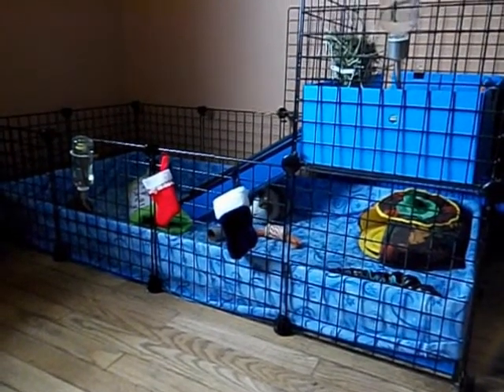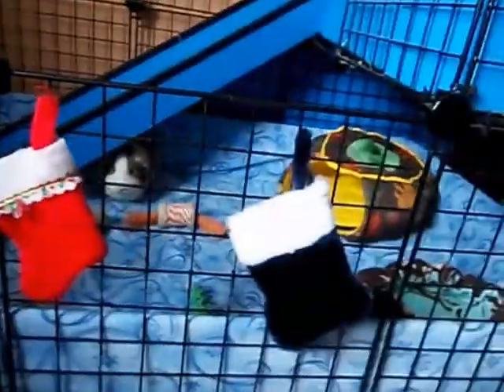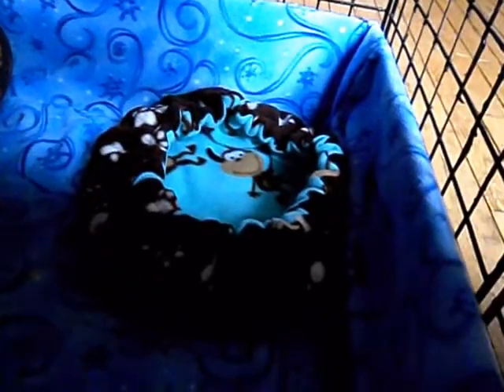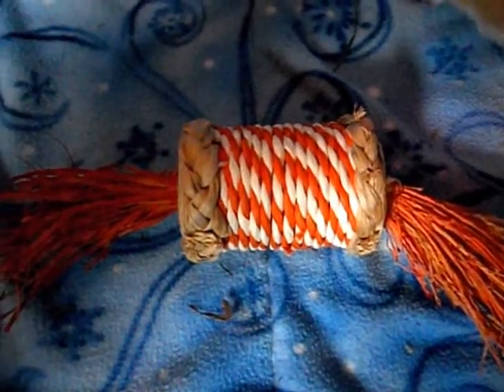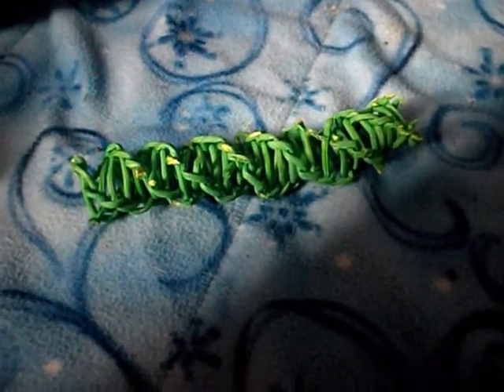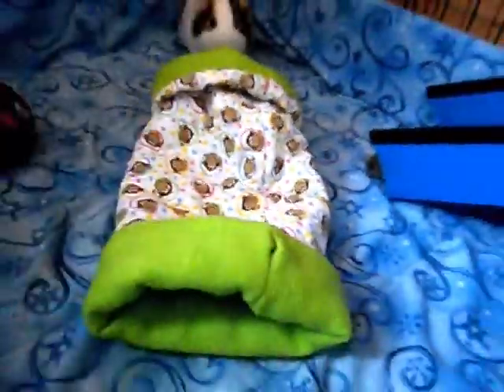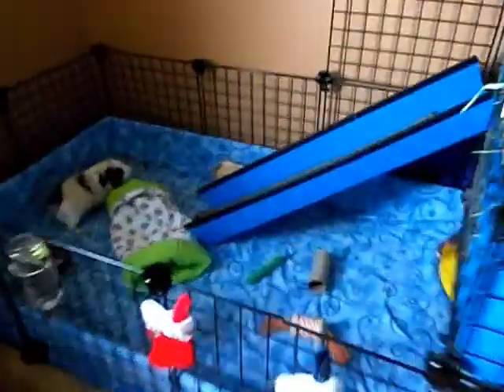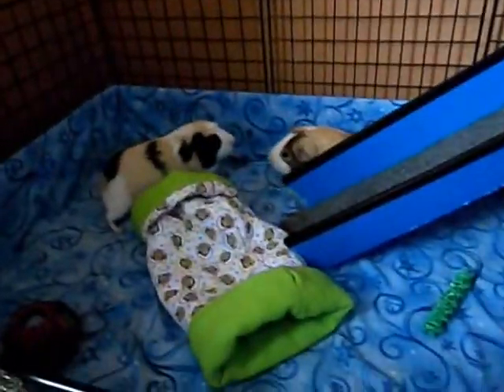November 2013 Cage Tour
Hey Guys! Todays video is Novembers cage tour. I am now going to have cage tours every month. :) Enjoy the video, Bye!